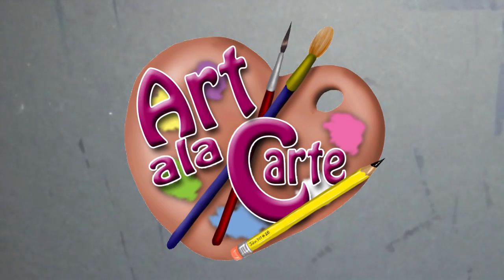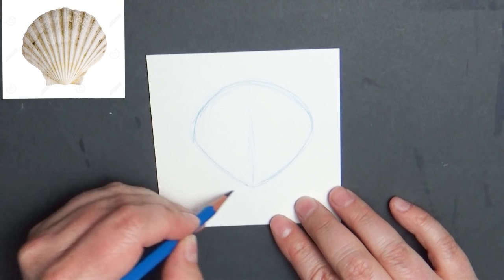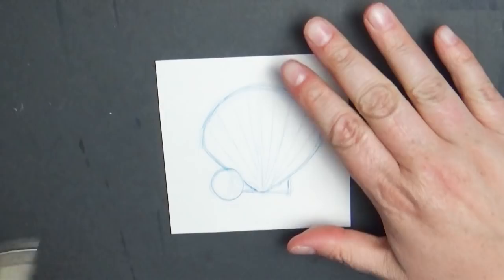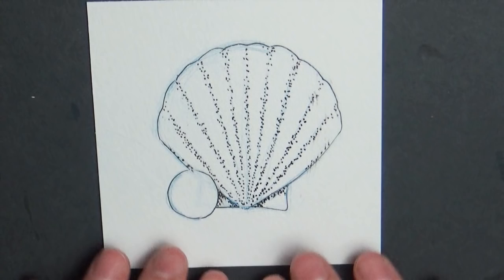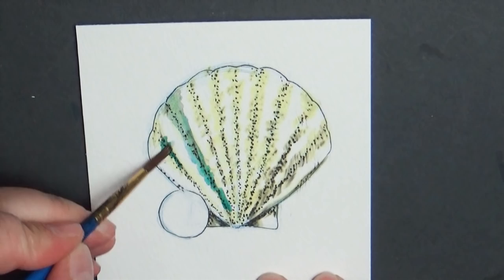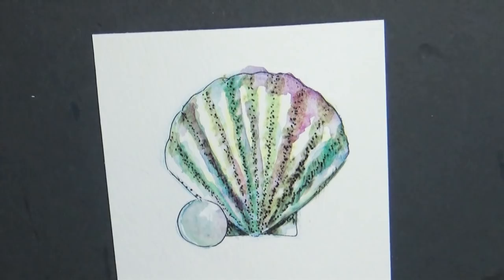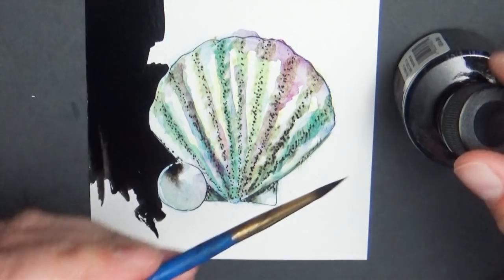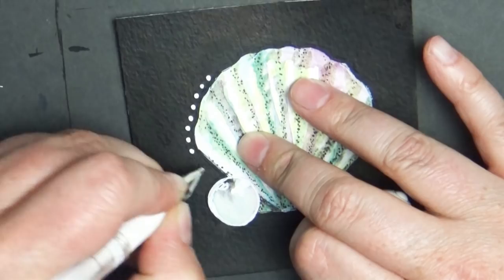How to Create a pretty Shell Picture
These little shells make great cards or small framed pictures perfect for a gift.

Mailing address:
Art ala Carte
c/o Valerie
USA

Etsy  shop